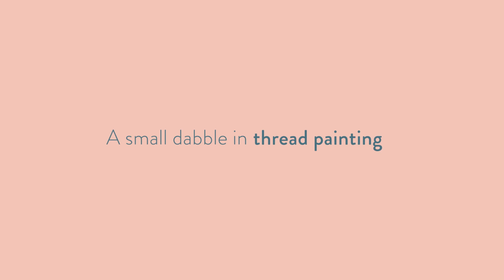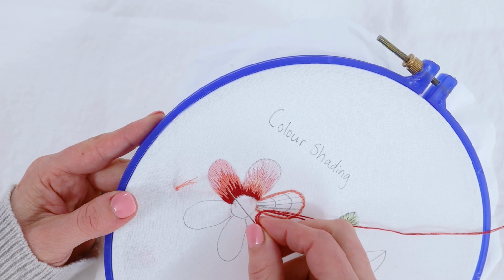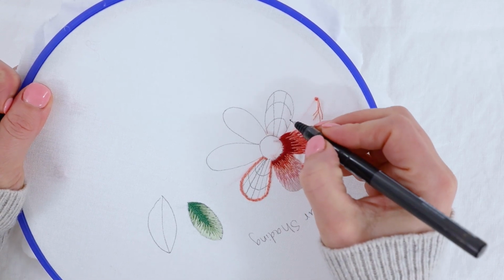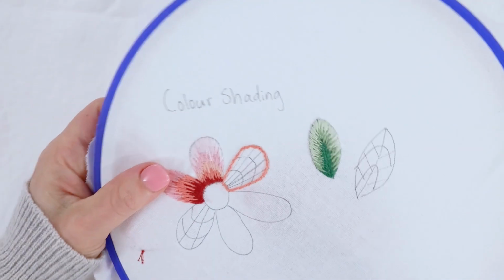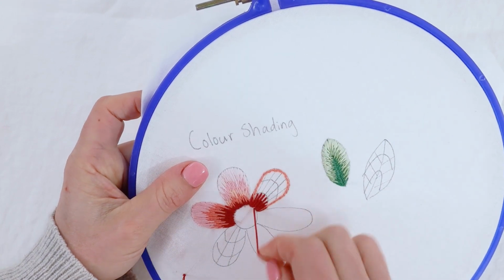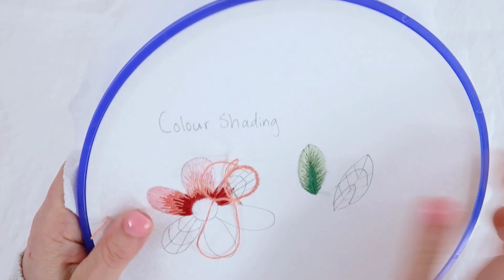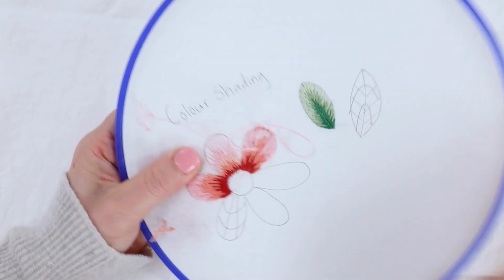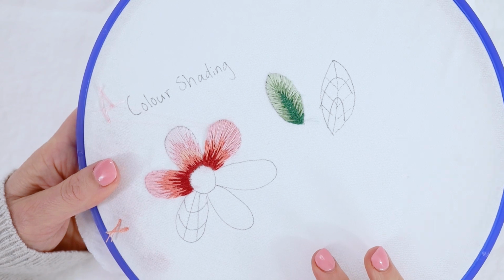Learn how to thread paint I beginner embroidery techniques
Learn how to thread paint in this step-by-step tutorial.  This video is a part of our beginner embroidery techniques series.